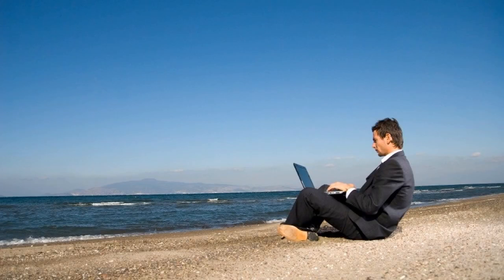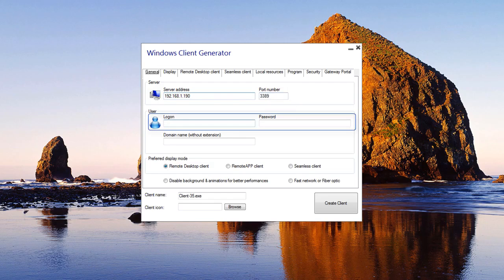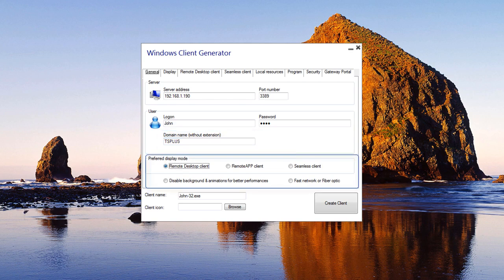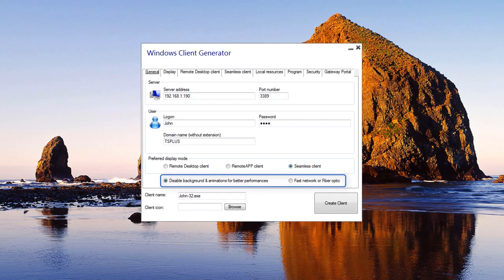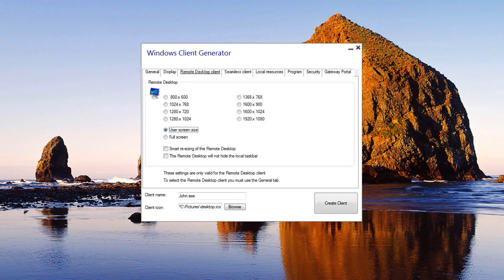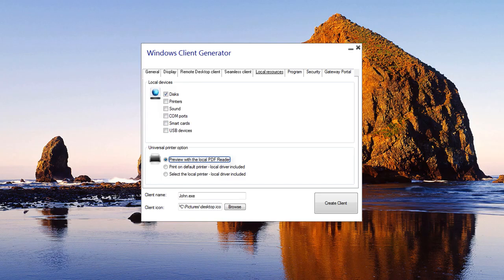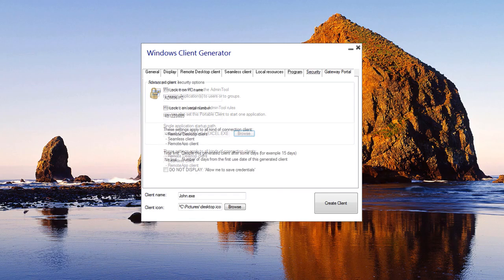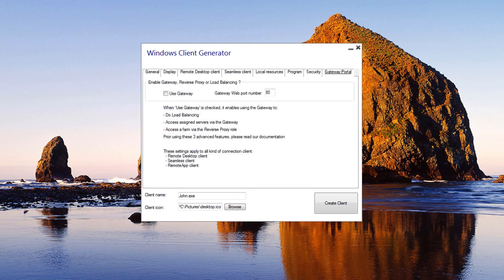TSplus Portable Client Generator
Learn how to customize and generate connection clients with the powerful TSplus Portable Client Generator.